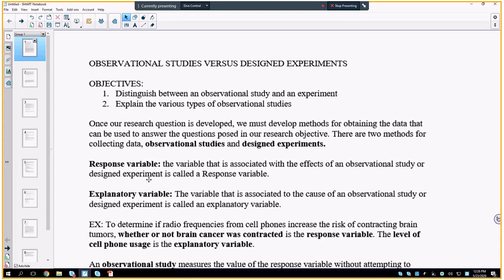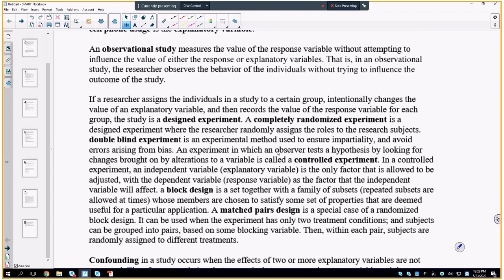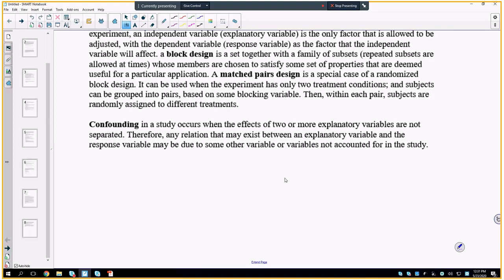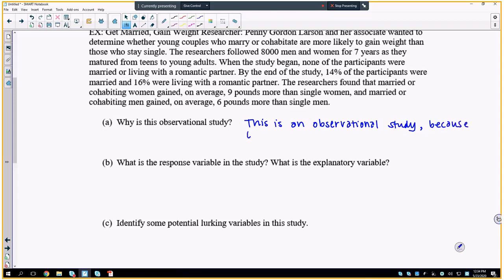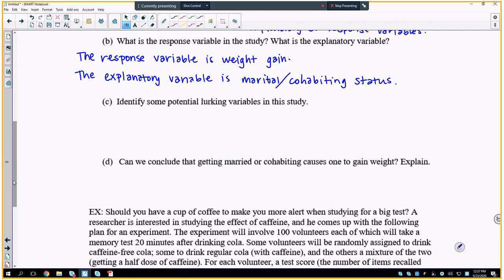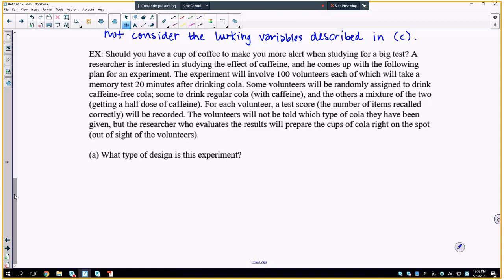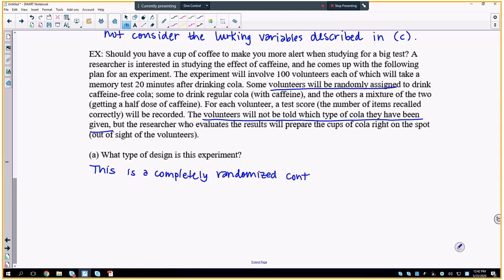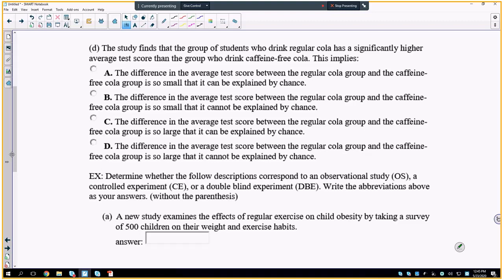2 Observational Studies vs Designed Ex 1